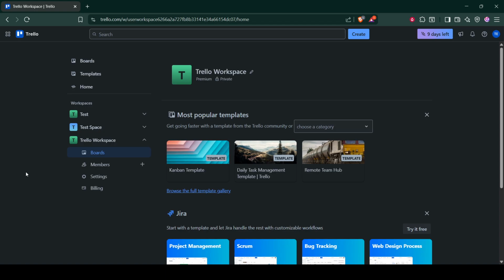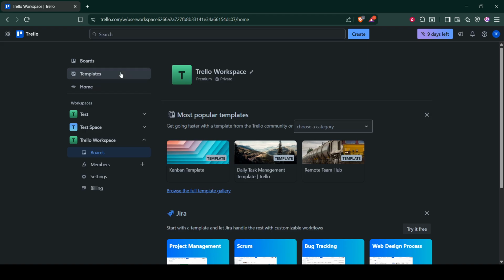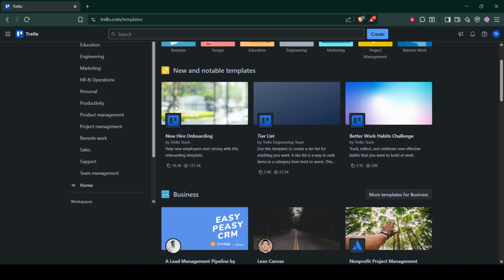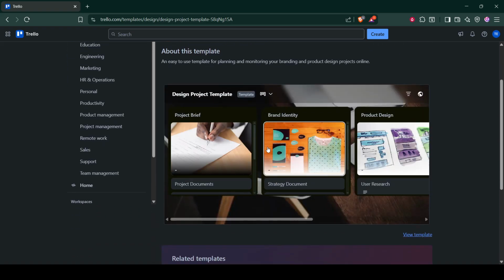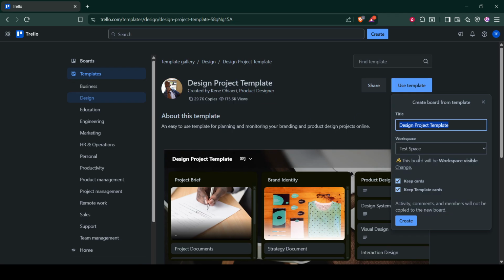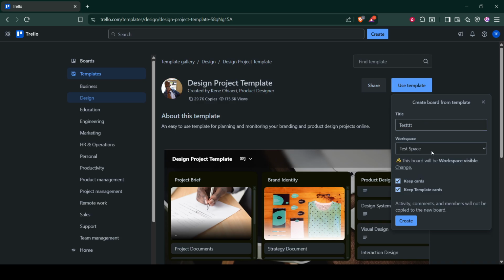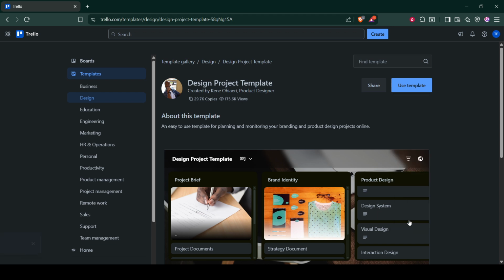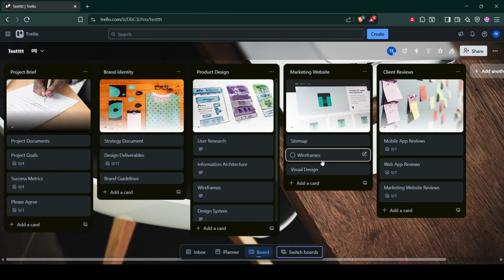How to use Trello Templates Card & Board Tutorial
Want to save time and streamline your Trello workflow? ⚡ In this step-by-step tutorial, I’ll show you exactly how to use Trello templates for both cards and boards so you can set up projects faster and work more efficiently.